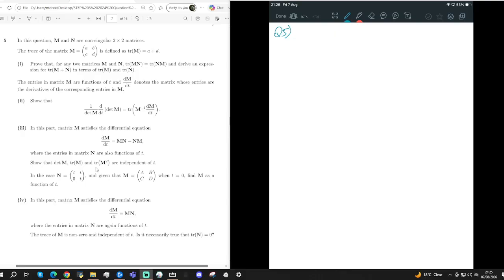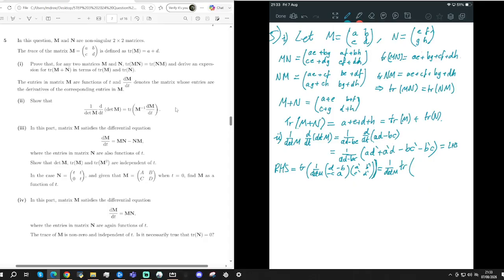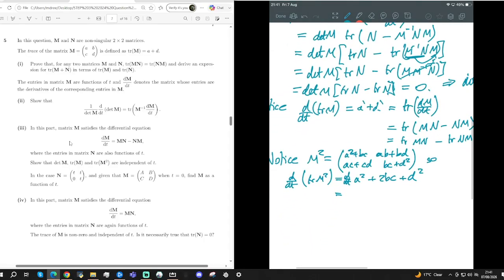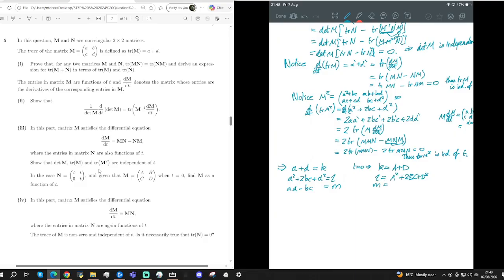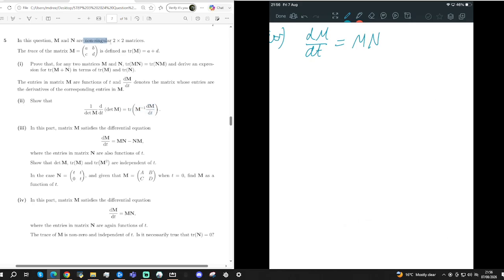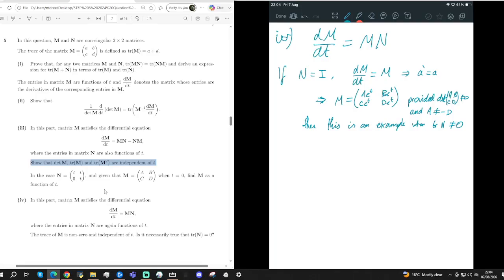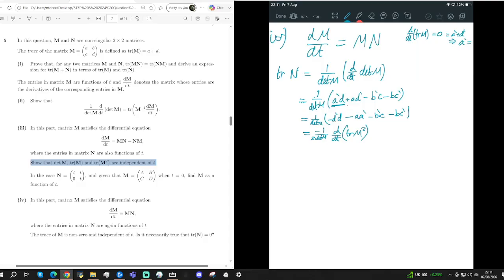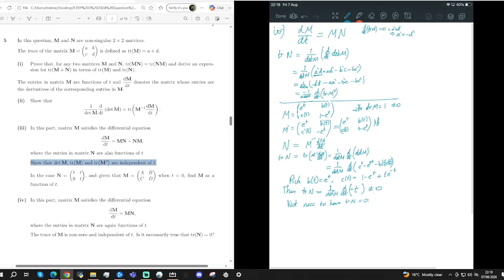STEP 3 2024 Q5